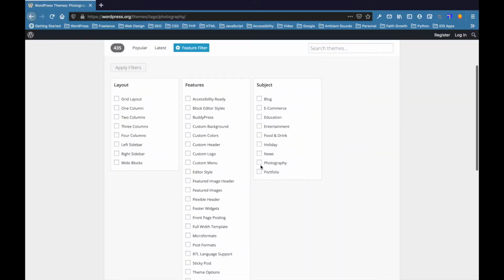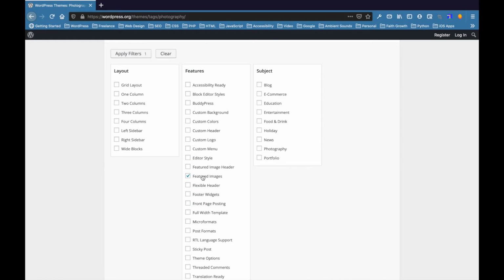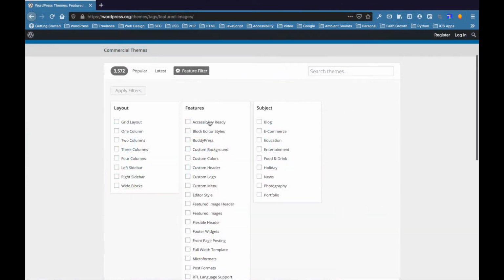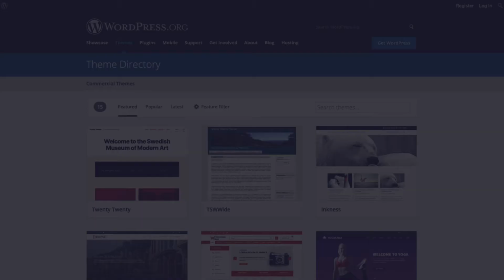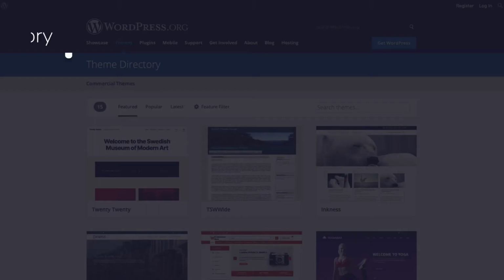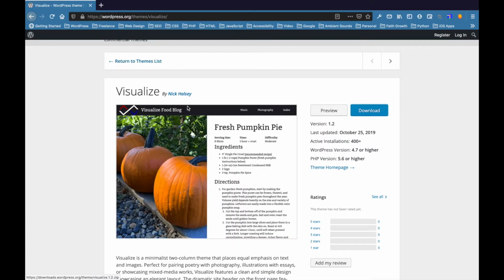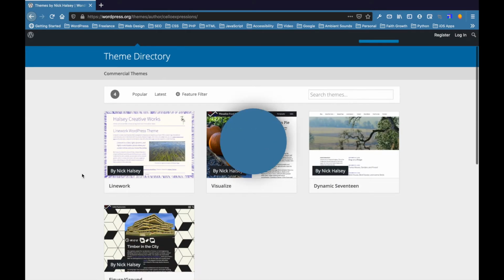Navigating the WordPress Theme Directory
There are over 2,900 themes in the WordPress Theme Directory. That’s a lot. And it can be a potentially terrifying experience if you don’t know what you’re doing.

And you’re probably going to be diving in there to find a theme that really makes your website stand out in a crowd.

So today, let’s go over somethings you can do the next time you’re looking for a theme that can make your experience much more successful.